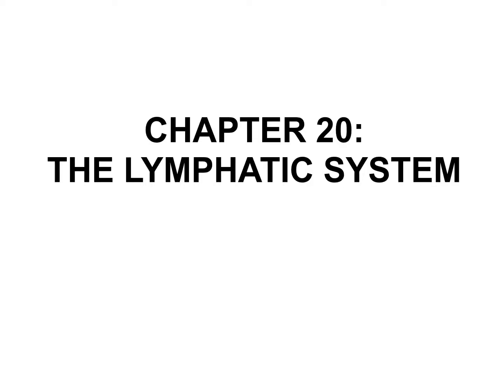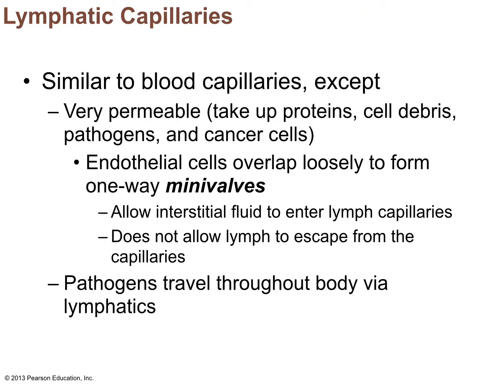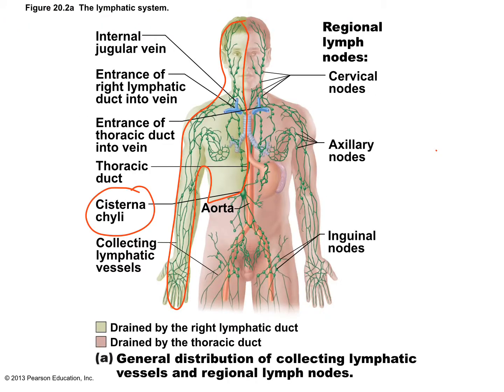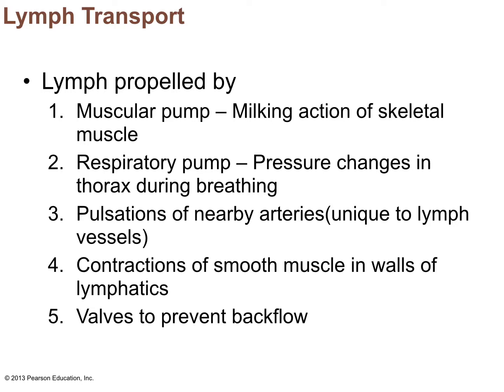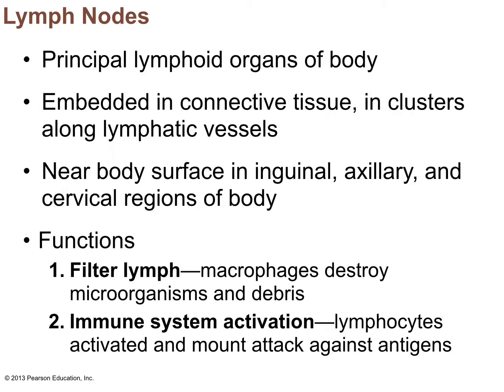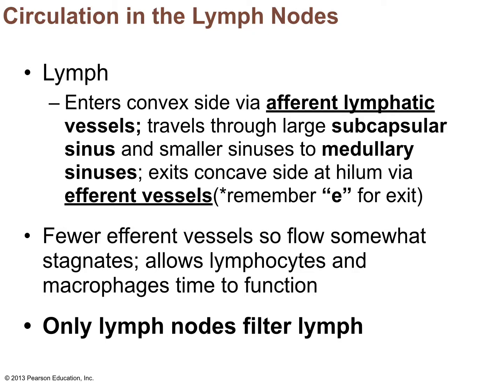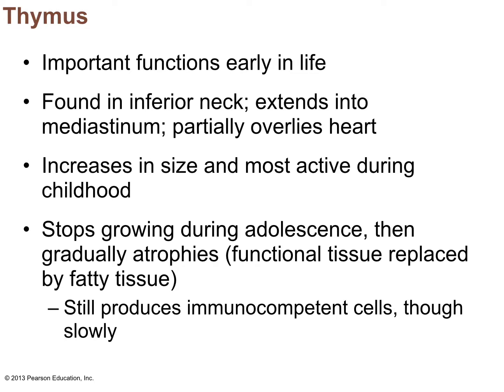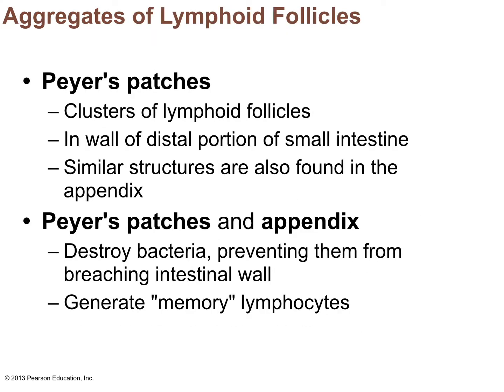Lymphatic System Lecture